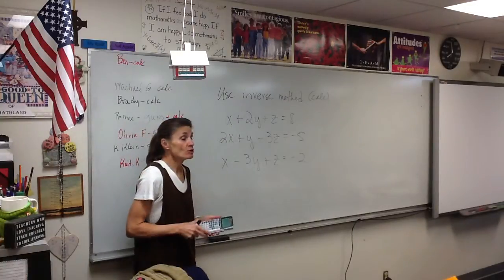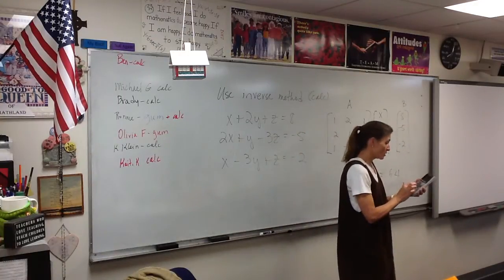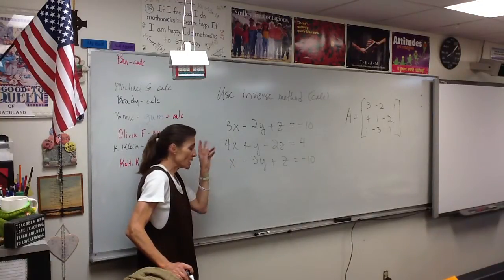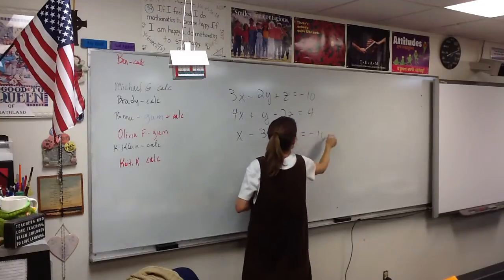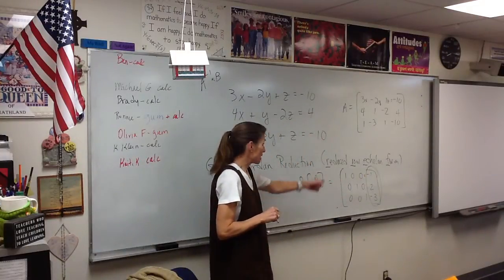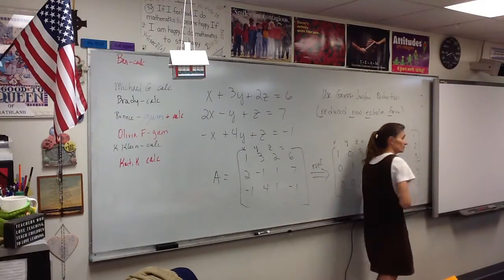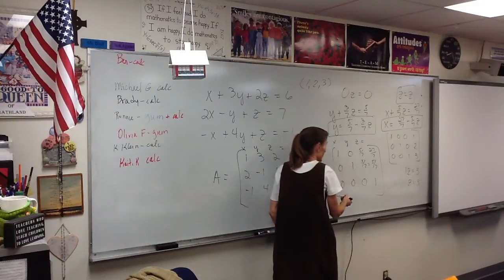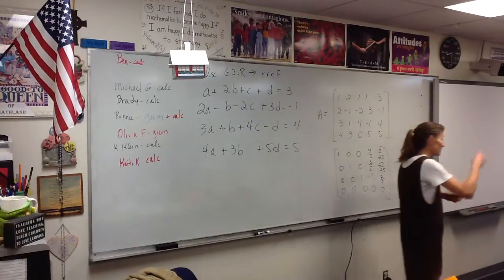Video 5-1-15 Precal A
Using calc with matrices/RREF/Inverses